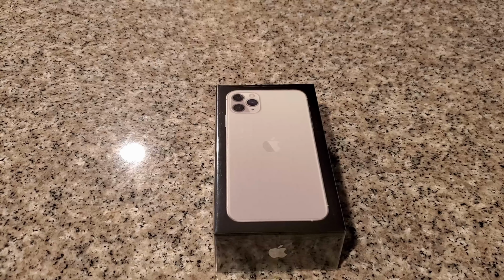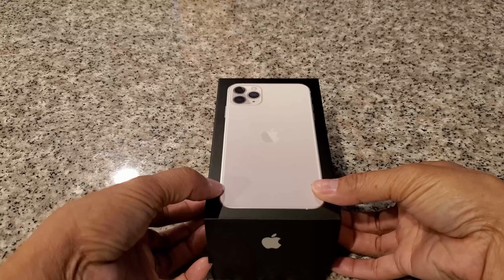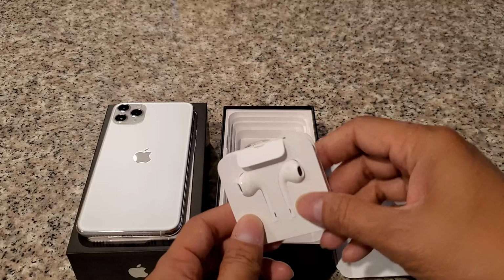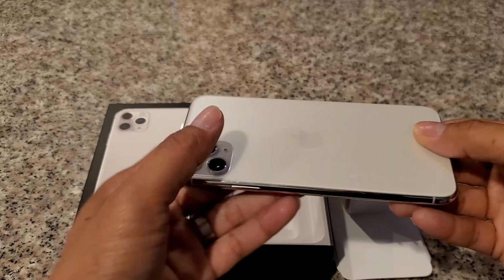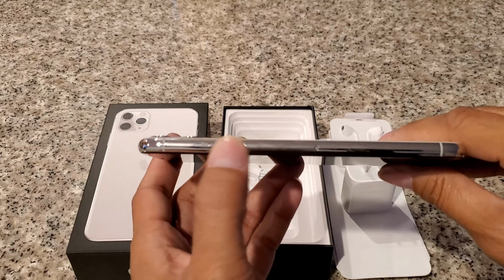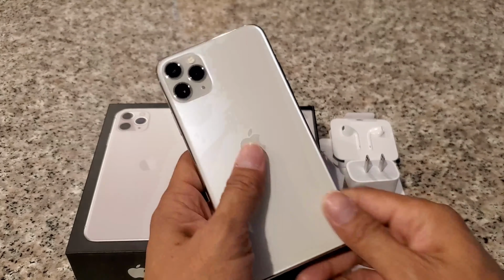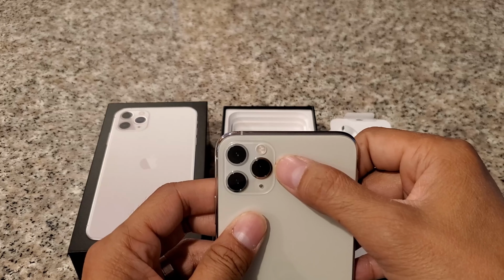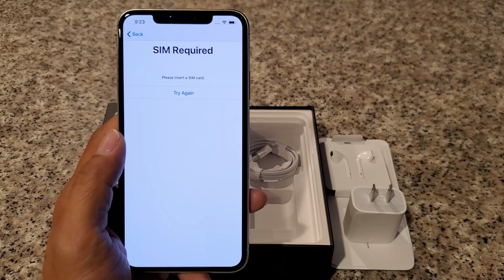iphone 11 Pro Max Unboxing!!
A transformative triple‑camera system that adds tons of capability without complexity. An unprecedented leap in battery life. And a mind‑blowing chip that doubles down on machine learning and pushes the boundaries of what a smartphone can do. Welcome to the first iPhone powerful enough to be called Pro.

Ultra Wide Camera
13 mm focal length
ƒ/2.4 aperture
5-element lens
120° field of view
4x more scene
12MP sensor

Wide Camera
26 mm focal length
ƒ/1.8 aperture
6-element lens
Optical image stabilization
100% Focus Pixels
New 12MP sensor

Telephoto Camera
Ultra Wide Camera
13 mm focal length
ƒ/2.4 aperture
5-element lens
120° field of view
4x more scene
12MP sensor
Wide Camera
26 mm focal length
ƒ/1.8 aperture
6-element lens
Optical image stabilization
100% Focus Pixels
New 12MP sensor